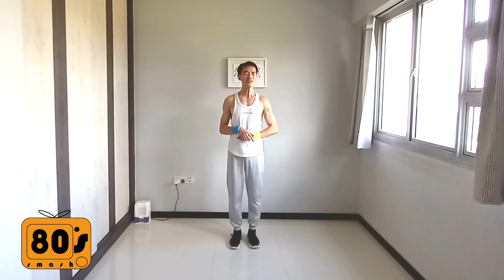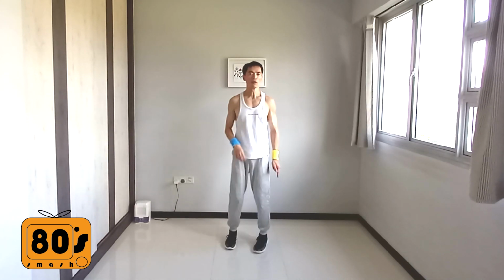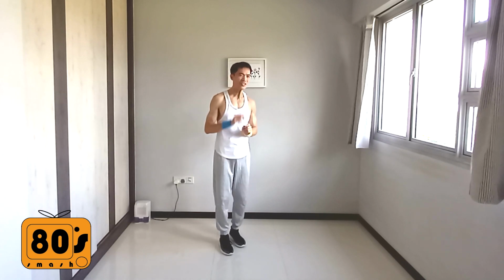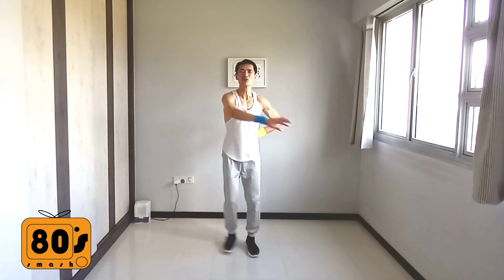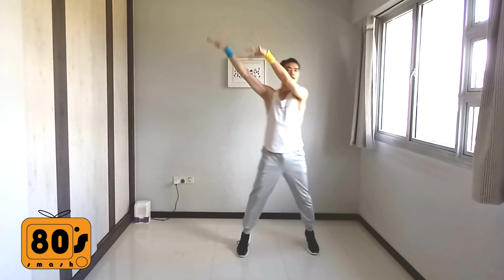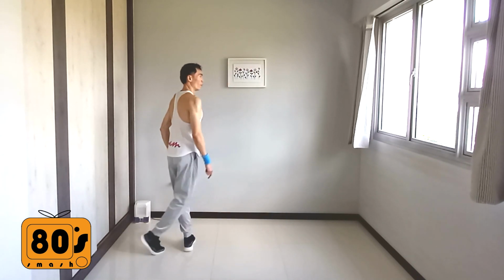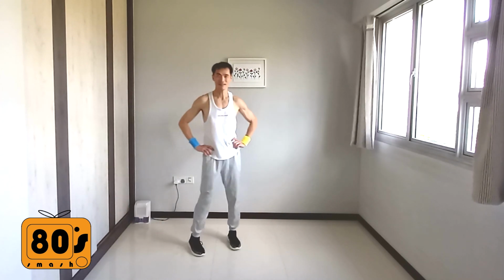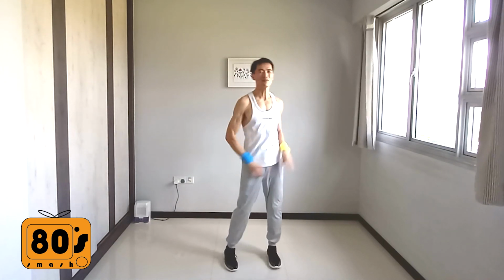80s Smash Dance tutorial - Into The Groove - Madonna (1985)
Dance tutorial for the song "Into The Groove - Madonna (1985)".
Simple visual explanation of the main dancing steps for this dance choreography.